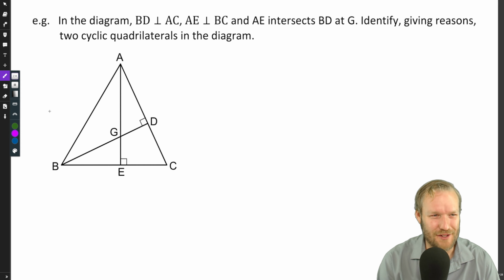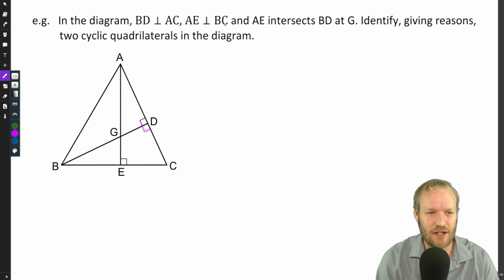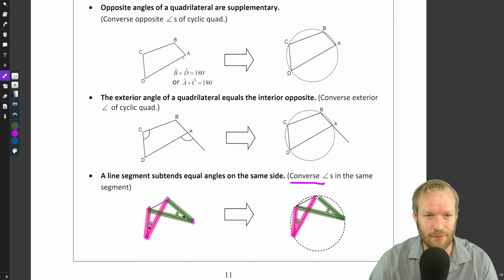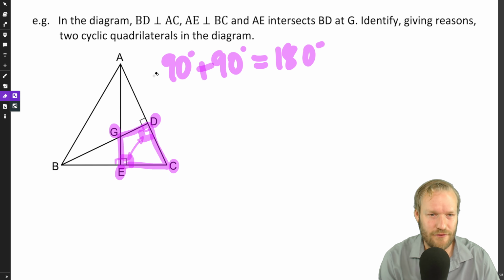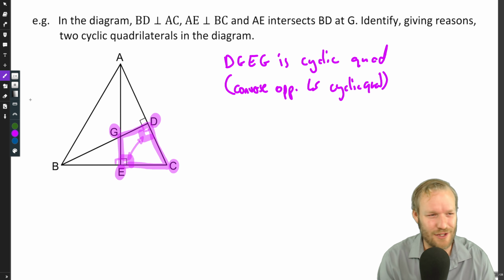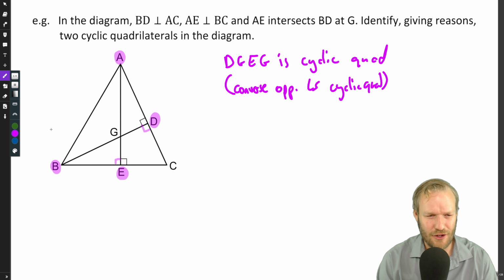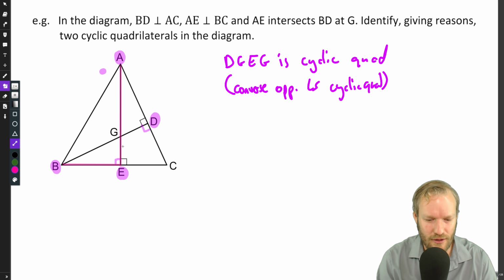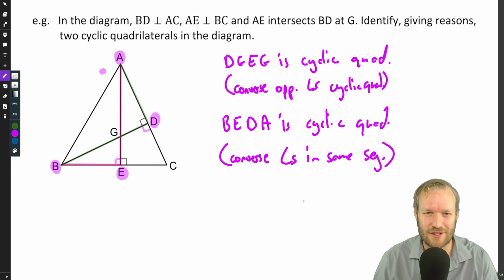Grade 11 1.3 Circle Geometry Example 14